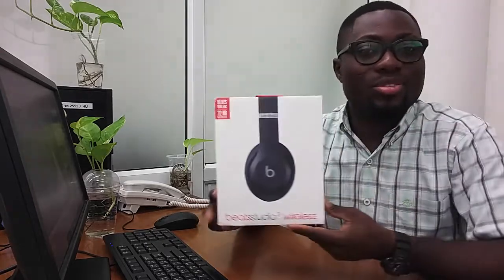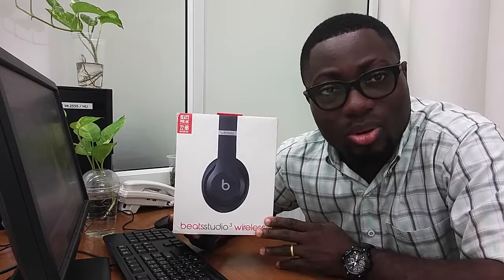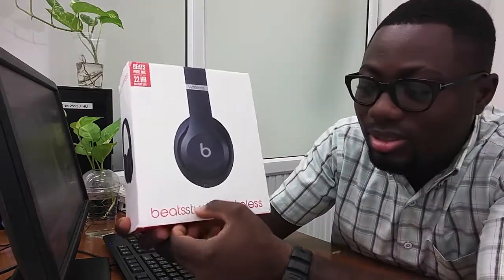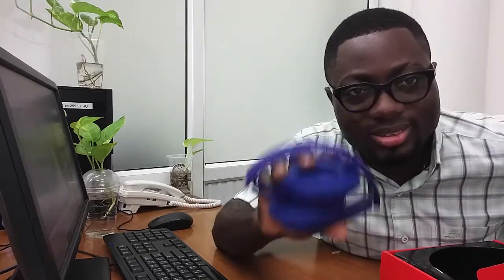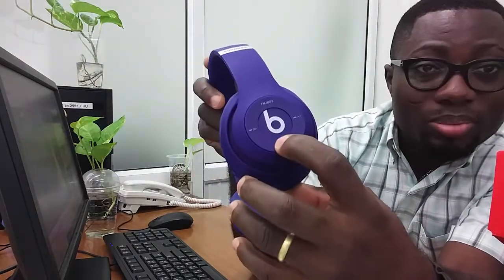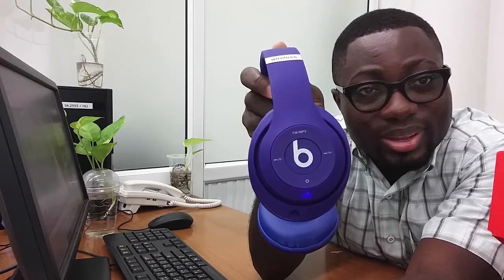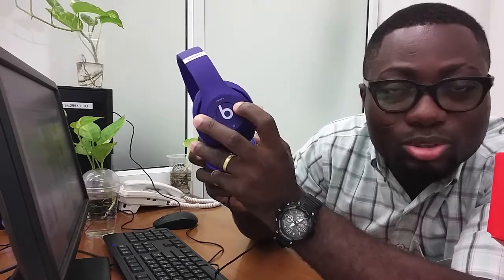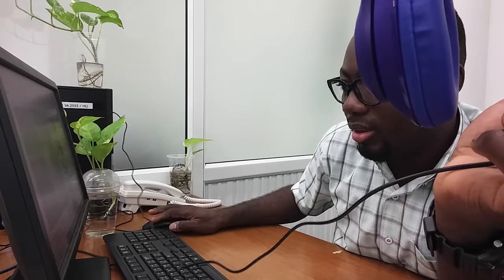Beats studio3 wireless before u buy it.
Unboxing the headphone. The secreat to this product. Lazada